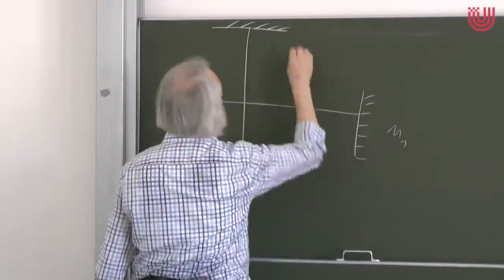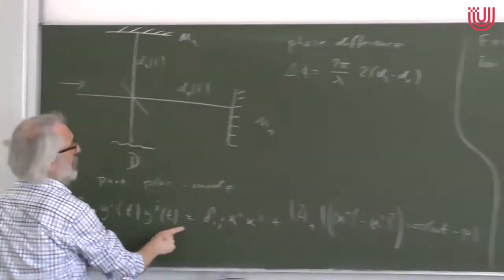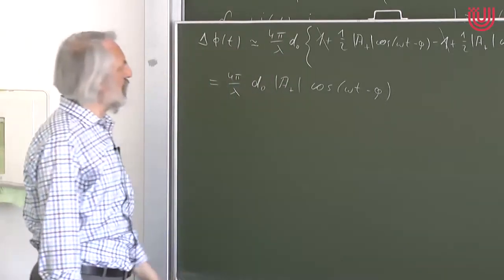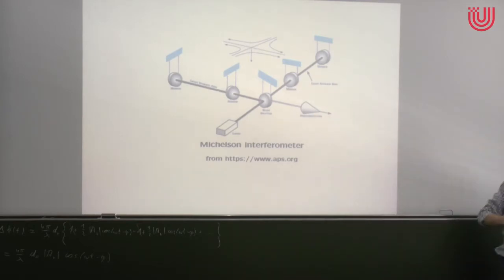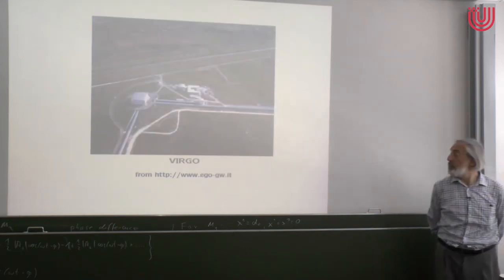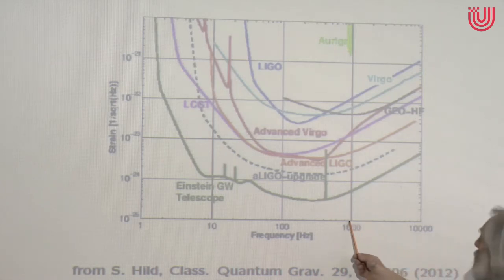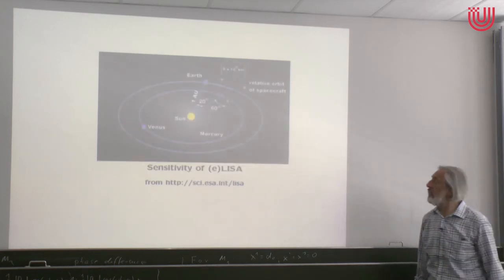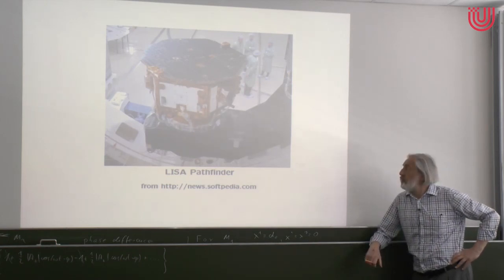Gravitational waves - Volker Perlick - Lecture 12